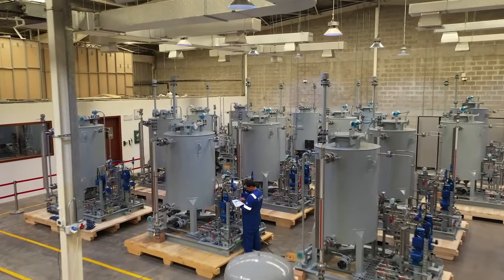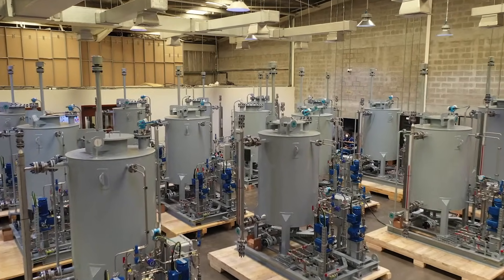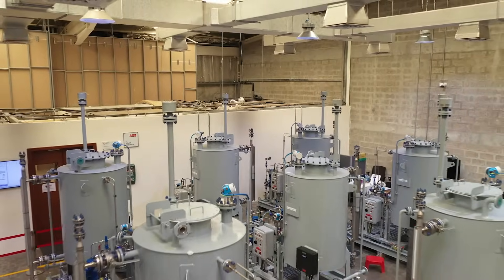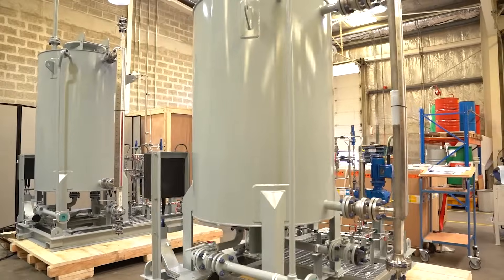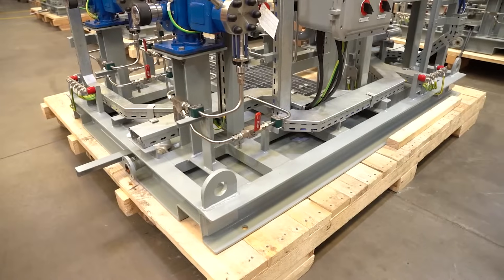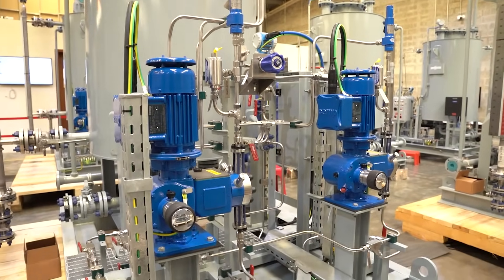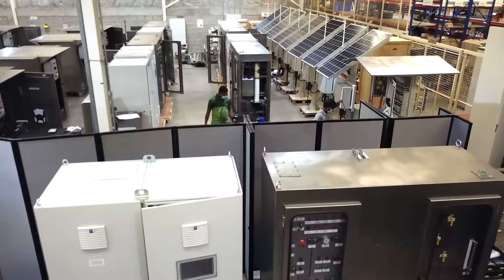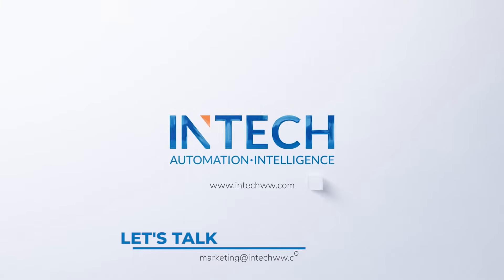INTECH's Chemical Injection Skids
INTECH builds fully customizable and rapidly deployable chemical injection skids covering anti-corrosion, anti-foaming, and lubrication functions for upstream crude and raw gas operations. Off-the-shelf or made-to-order, our skids can be set for any pressure, dosing, and volume requirements. Moreover, we can include dosing equipment, chemicals, and pumps from any vendors and configure them to your requirements. We follow ASME, API, and ISA standards, and our skids can be certified and tested to any third-party requirements.